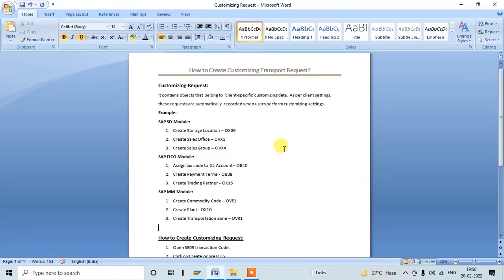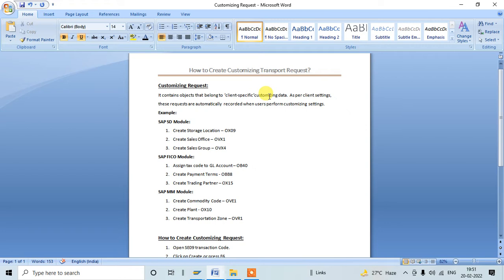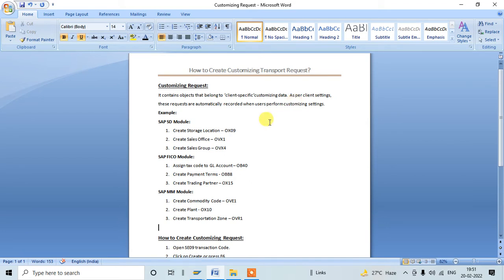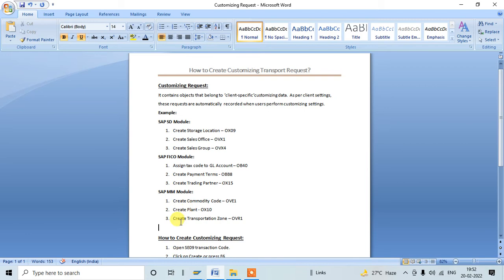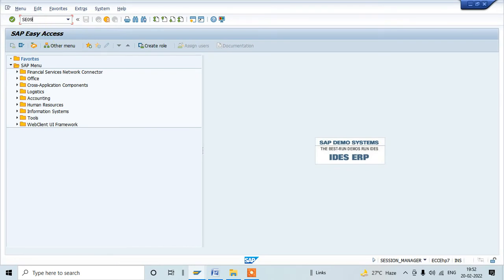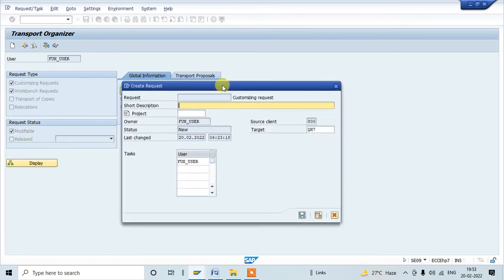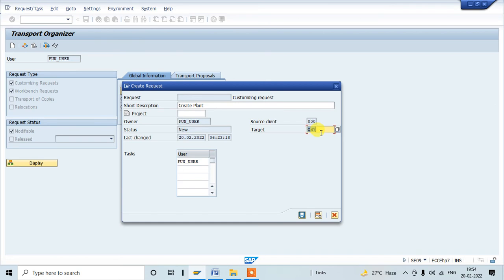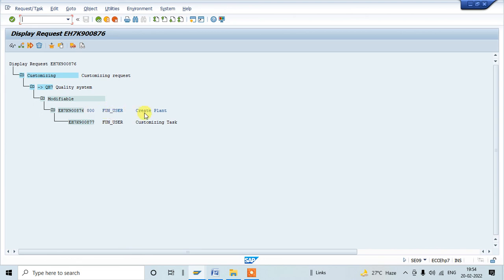How to Create SAP Customizing Transport Request || Transport Management in SAP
Here, We explained about transport management system and How to create Customizing transport for SAP Custom Client Specific Settings.